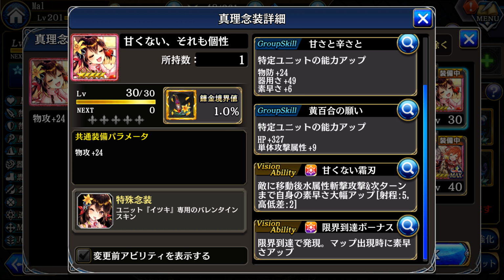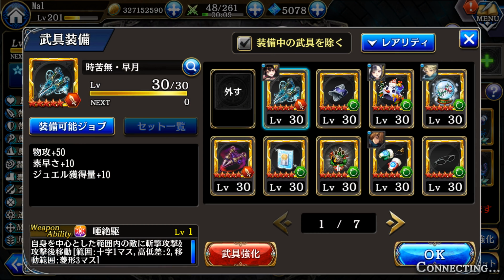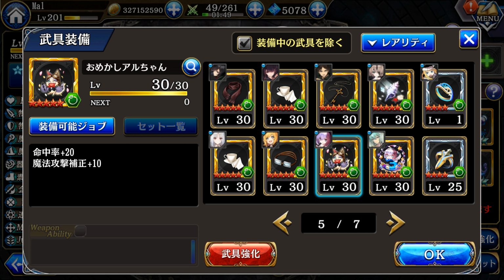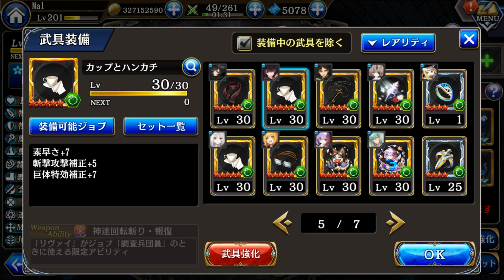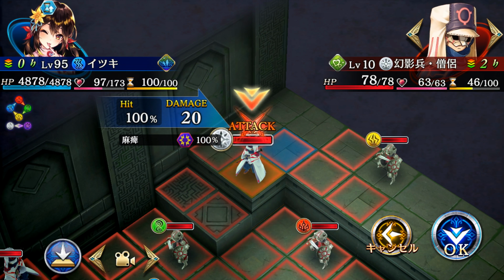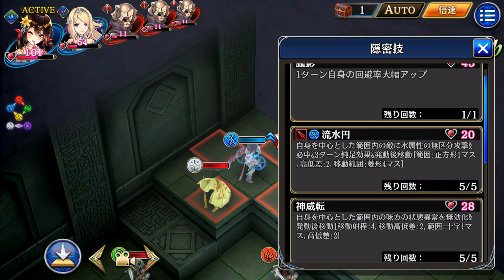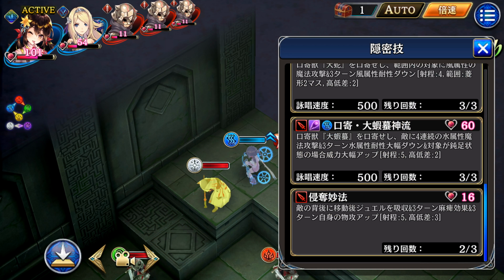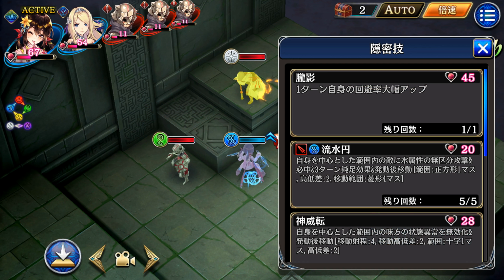The Alchemist Code Itsuki J+ and Kaigan Preview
I had a lot of things to go over today so hopefully it's not too much for you guys. Itsuki has finally gotten good in JP. Let's take a look at her!